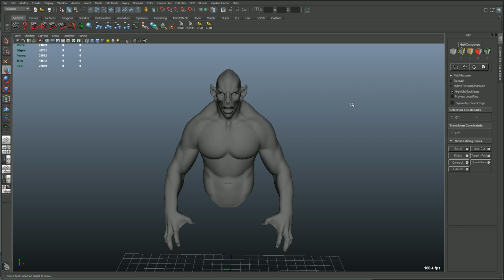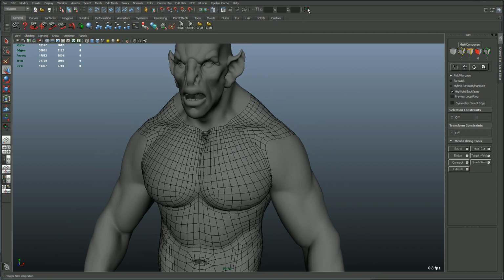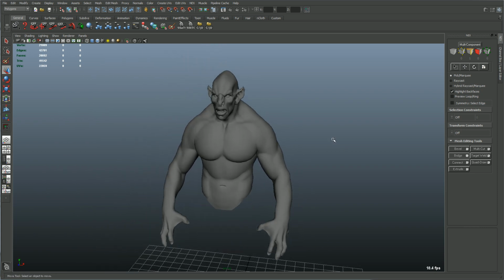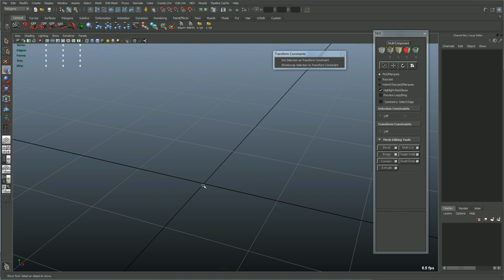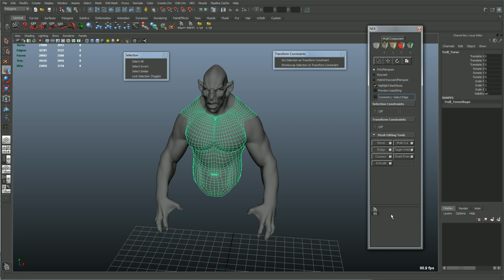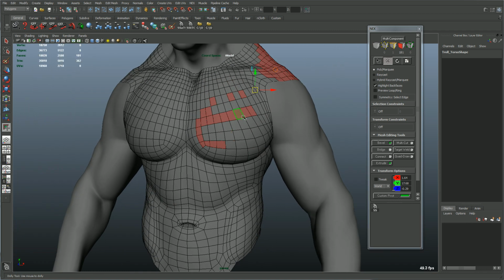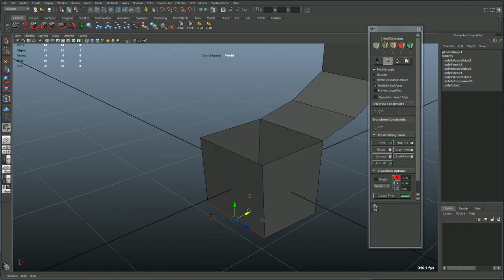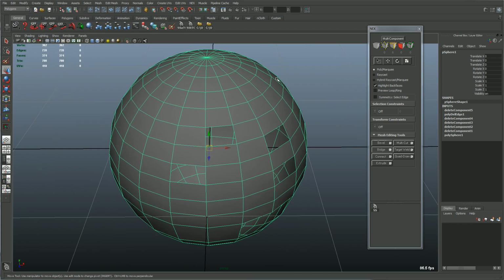NEX Integration in Maya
Caps Lock HUD only available on NEX for Maya on Windows